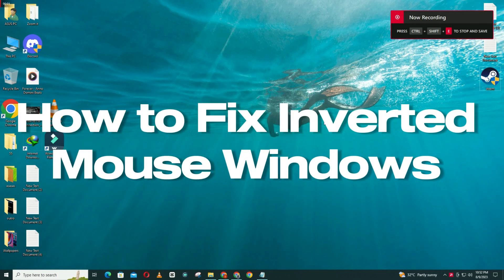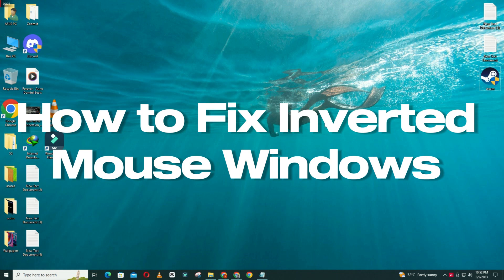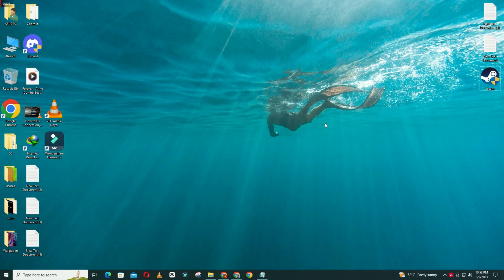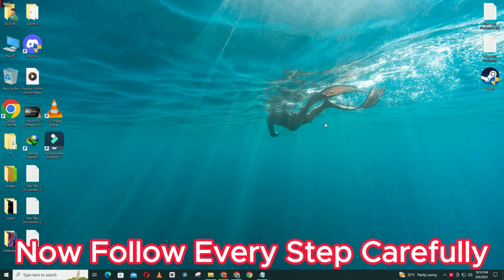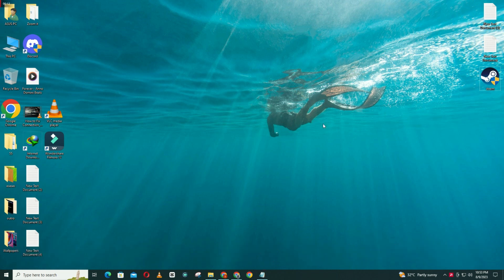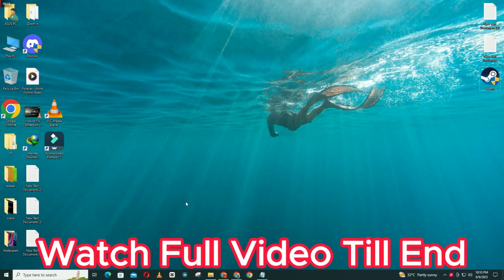How to Fix Inverted Mouse Windows 11 || Inverted Mouse 2023